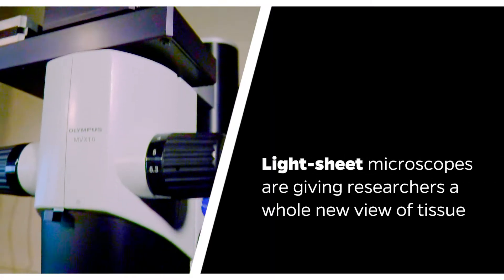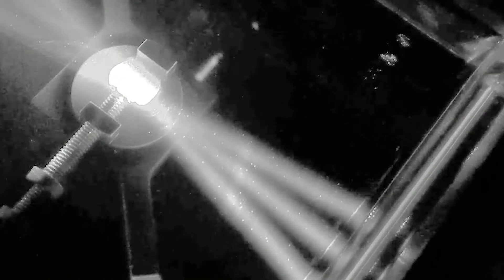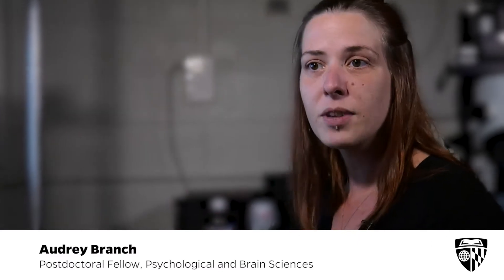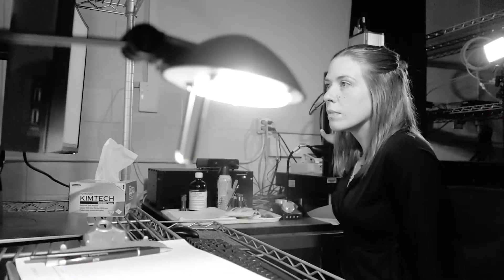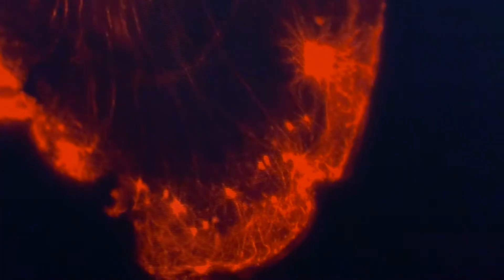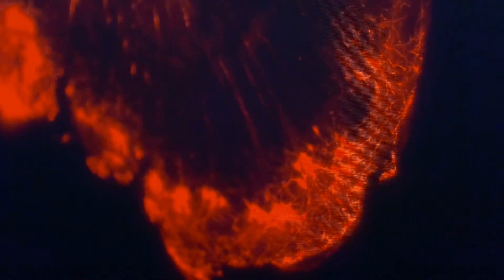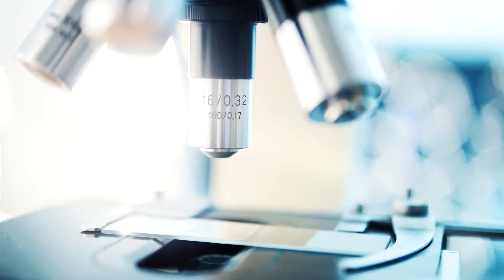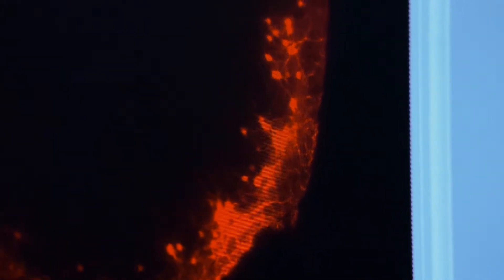Light-Sheet Microscope Gives Johns Hopkins Researchers a Better View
Advanced microscopy technology allows Johns Hopkins researchers to study large pieces of tissue, up to and including whole organs.

Video Transcript:

[high tech music]

Audrey Branch/Postdoctoral Fellow, Psychological and Brain Sciences:
This technology is making it possible to do things like imaging entire brains.

Graphic:
Light-sheet microscopes are giving researchers a whole new view of tissue.

Branch:
It's a very new technique that uses a system of lasers to selectively illuminate individual planes throughout a large segment of tissue.

Graphic:
Researchers get dramatic  3D views of cells and how they connect

Brach:
It's never really been possible to trace the connectivity between cells before in this way or really look at how they are structured in three dimensions.

Graphic:
Unlike traditional microscopes, samples are not damaged during research

Research that used to take weeks or months can now happen in a matter of hours

Branch:
The traditional method requires that you slice the tissue into incredibly thin sections and then look at each one of those sections.

This tissue if it were sliced with traditional methods and imaged individually it would amount to probably about a thousand slices.

Michael McCaffery/Research Professor and Director, Johns Hopkins Integrated Imaging Center:
Seeing the post docs, the students, the professors come in and to see their faces illuminate, light up at the excitement of what they're able to do that they kind of dreamed of doing is really for me very exciting.

Branch:
It's really opening up the possibility of asking questions we didn't know we could ask before.

Video by:
Johns Hopkins Office of Communications
Producer/Editor-Len Turner
Photographer- Dave Schmelick